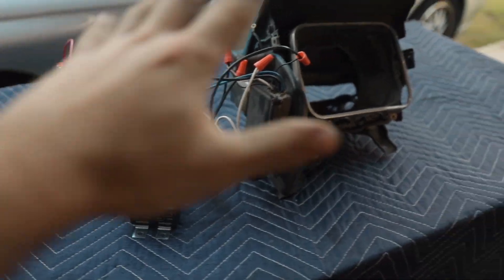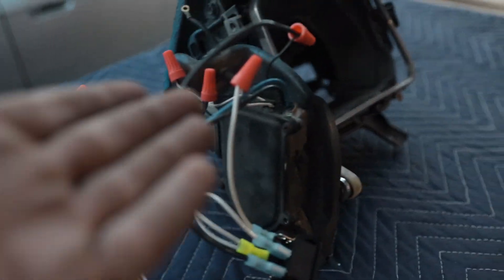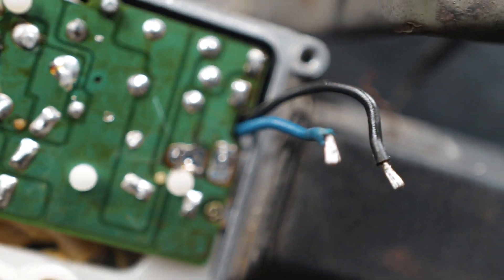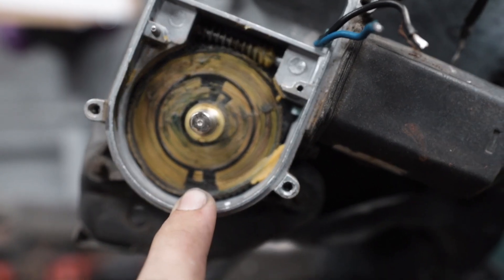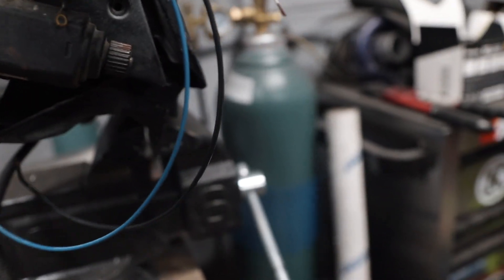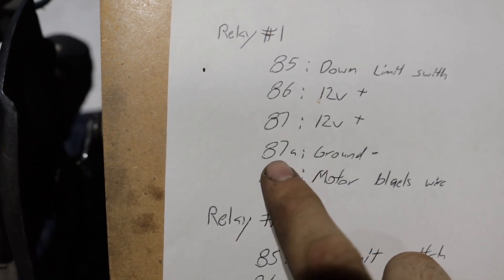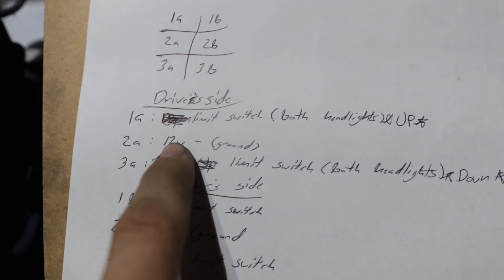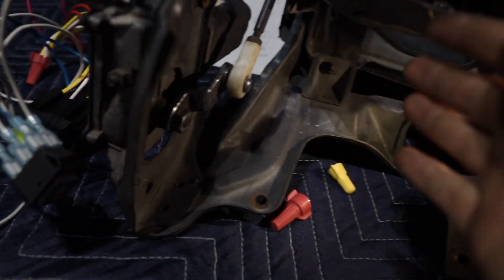I made S13 Pop Up Headlight Motors Work Without The OEM Harness!! DIY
** It has been brought to my attention that some of the headlights may have different style boards. follow the lines on the back of the boards and that will tell you where the wire should go**

The is probably the coolest thing i've done so far lol

Double Pole Double Throw Switch: